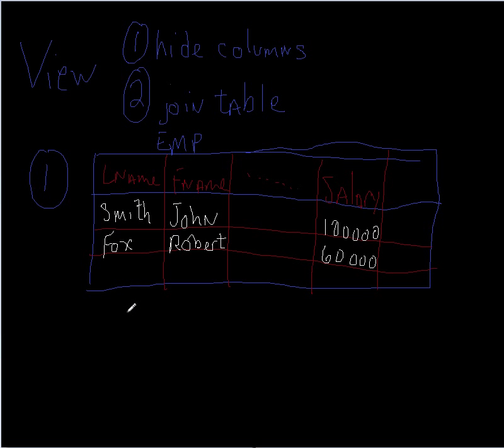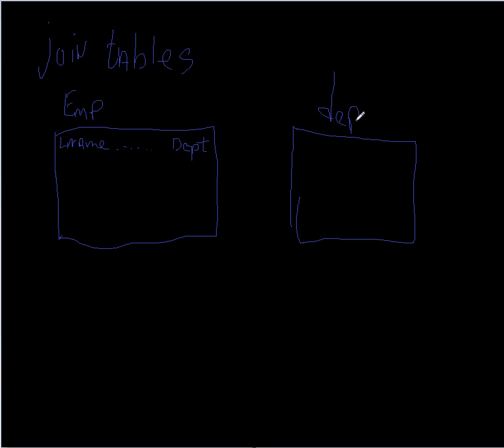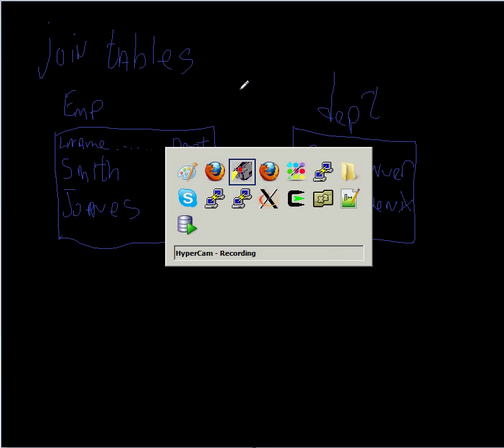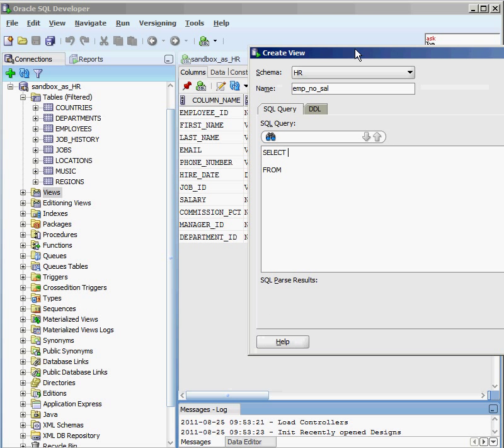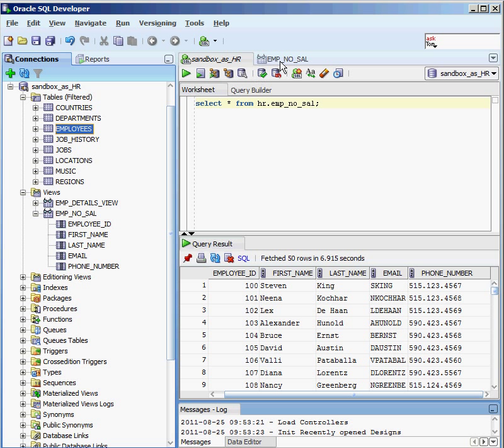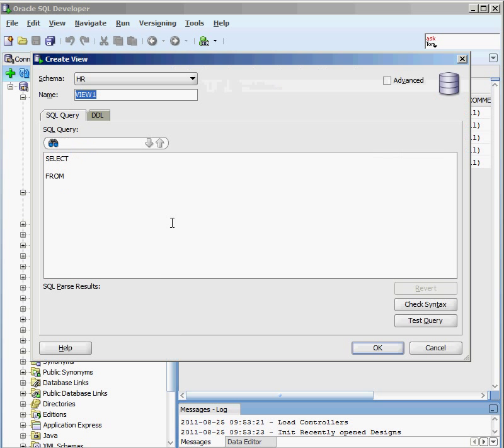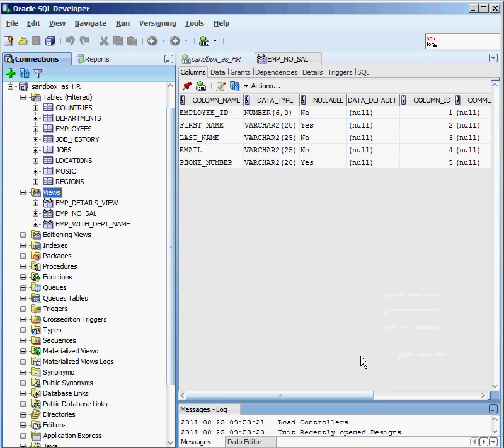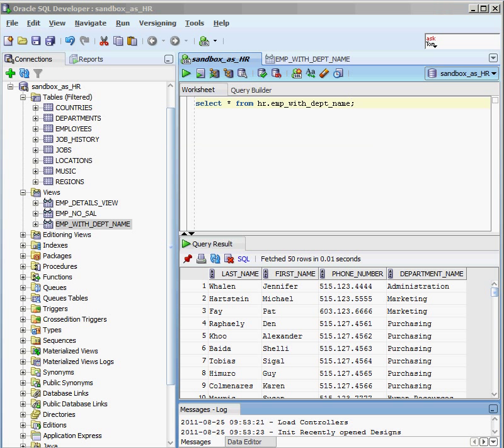Views in the Oracle Database